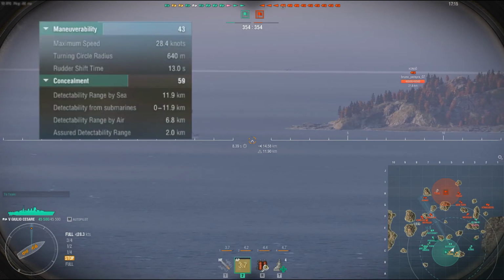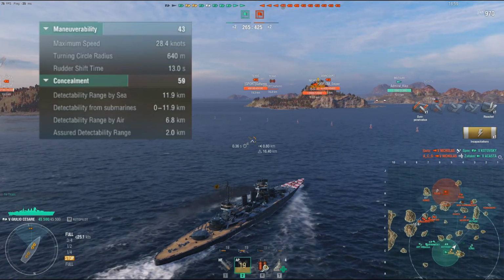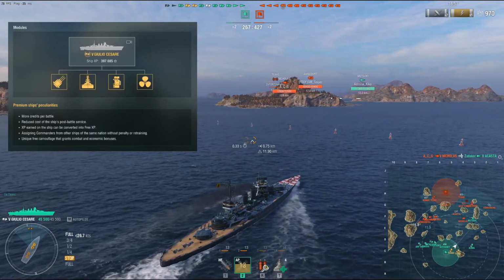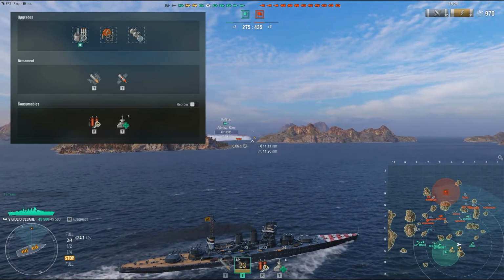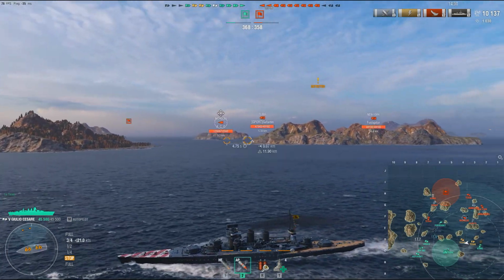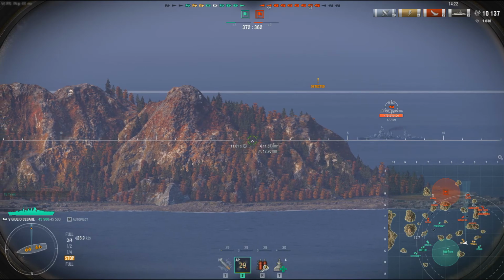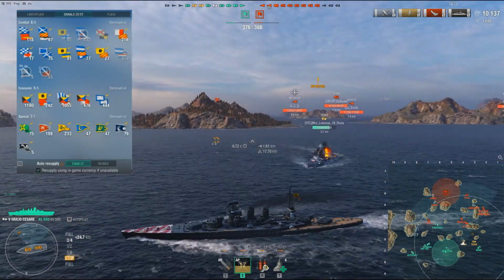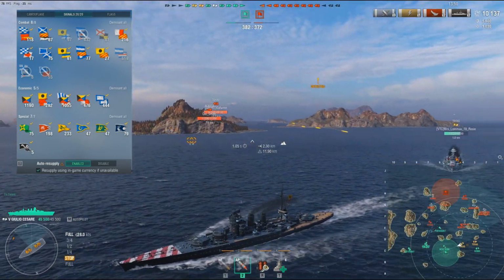World of Warships - Giulio Cesare Review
Premium Battleship The Giulio Cesare

Giulio Cesare, named after Julius Caesar, was built in Genoa on 24 June 1910 and launched on 15 October 1911. She was completed on 14 May 1914 and served as a flagship in the southern Adriatic Sea during World War I. She saw no action.

The Giulio Cesare and Conte di Cavour supported Italian operations on Corfu in 1923 after an Italian general and his staff were murdered at the Greek–Albanian frontier.  In 1928 The Cesare became a gunnery training ship, after having been in reserve since 1926. She was refitted in Genoa, between 1933 and 1937. She participated in a naval review by Adolf Hitler in the Bay of Naples in May 1938 and covered the invasion of Albania in May 1939.

Early in World War II, the ship took part in the Battle of Calabria (also known as the Battle of Punto Stilo), together with Conte di Cavour, in July 1940.  During which she engaged major elements of the British Mediterranean Fleet. The British were escorting a convoy from Malta to Alexandria, while the Italians had finished escorting another from Naples to Benghazi, Libya. Admiral Andrew Cunningham, commander of the Mediterranean Fleet, attempted to interpose his ships between the Italians and their base at Taranto. Crew on the fleets spotted each other in the middle of the afternoon and the battleships opened fire at a range of nearly 29,000 yd. The two leading British battleships, HMS Warspite and Malaya, replied a minute later. Three minutes after she opened fire, shells from Giulio Cesare began to straddle Warspite which made a small turn and increased speed, to throw off the Italian ship's aim.  A shell from Warspite struck Giulio Cesare at a distance of about26,000 yd. The shell pierced the rear funnel and detonated inside it, blowing out a hole nearly 20 ft across. Fragments started several fires and their smoke was drawn into the boiler rooms, forcing four boilers off-line as their operators could not breathe. This reduced the ship's speed to 18 knots . Uncertain how severe the damage was, Campioni ordered his battleships to turn away in the face of superior British numbers and they successfully disengaged.

On the night of 11 November 1940, Giulio Cesare and the other Italian battleships were at anchor in Taranto harbor when they were attacked by 21 Fairey Swordfish torpedo bombers from the British aircraft carrier HMS Illustrious, along with several other warships. One torpedo sank Conte di Cavour in shallow water, but Giulio Cesare was not hit during the attack. She participated in the Battle of Cape Spartivento on 27 November 1940, but never got close enough to any British ships to fire at them. The ship was damaged in January 1941 by splinters from a near miss during an air raid on Naples by the Royal Air Force; repairs at Genoa were completed in early February. On 8 February, she sailed from to the Straits of Bonifacio to intercept what the Italians thought was a Malta convoy, but was actually a raid on Genoa. She failed to make contact with any British forces. She participated in the First Battle of Sirte on 17 December 1941, providing distant cover for a convoy bound for Libya, and briefly engaging the escort force of a British convoy. She also provided distant cover for another convoy to North Africa in early January 1942. Giulio Cesare was reduced to a training ship afterwards at Taranto and later Pola. After the Italian surrender on 9 September 1943, she steamed to Taranto. The ship remained there until  June 1944 when she returned to Taranto where she remained for the next four years.

Soviet service
After the war, Giulio Cesare was allocated to the Soviet Union as part of the war reparations. She was moved to Augusta, Sicily, on 9 December 1948, where an unsuccessful attempt was made at sabotage. The ship was stricken from the naval register on 15 December and turned over to the Soviets on 6 February 1949.   She was renamed Novorossiysk, after the Soviet city of that name on the Black Sea. The Soviets used her as a training ship, and gave her eight refits. While at anchor in Sevastopol on the night of 28/29 October 1955, an explosion ripped a 13 by 46 ft hole in the forecastle forward of 'A' turret. The flooding could not be controlled, and she capsized with the loss of 608 men, including men sent from other ships to assist.

The cause of the explosion is still unclear. The official cause, regarded as the most probable, was a magnetic RMH or LMB bottom mine, laid by the Germans during World War II and triggered by the dragging of the battleship's anchor chain before mooring for the last time. Subsequent searches located 32 mines of these types, some of them within 50 meters (160 ft) of the explosion. The damage was consistent with an explosion of 2,200–2,600 lb of TNT, and more than one mine may have detonated.  Novorossiysk was stricken from the naval register on 24 February 1956, salvaged on 4 May 1957, and subsequently scrapped.